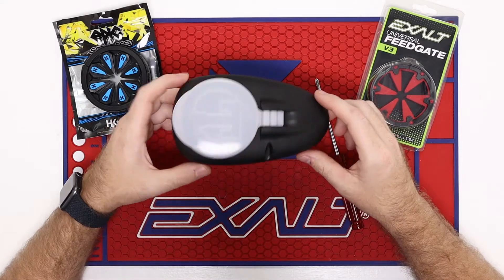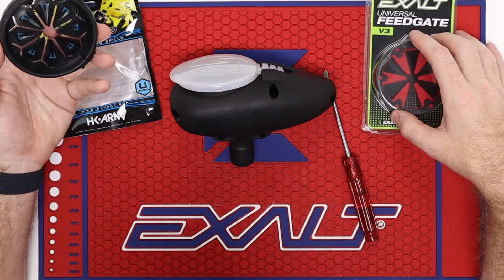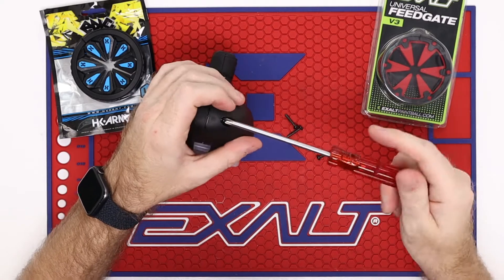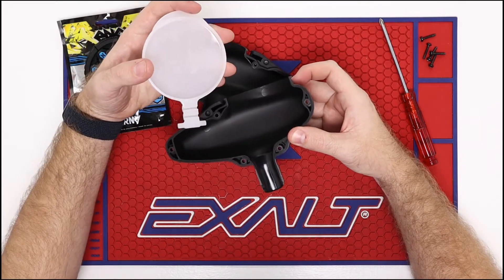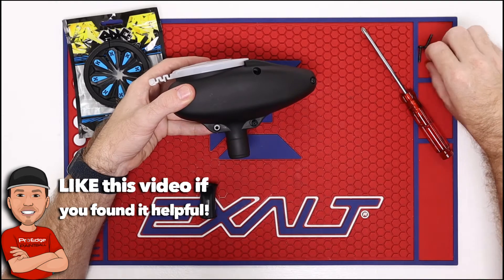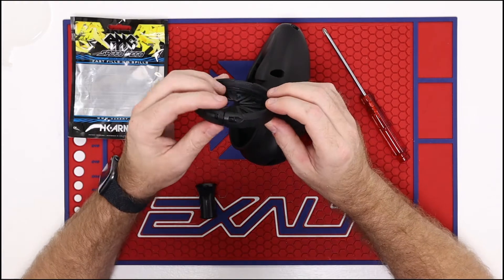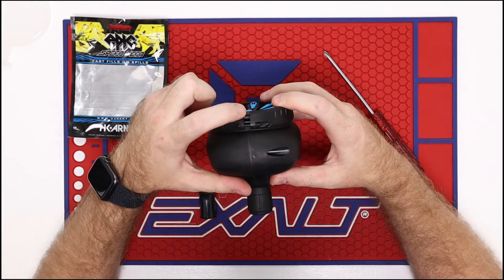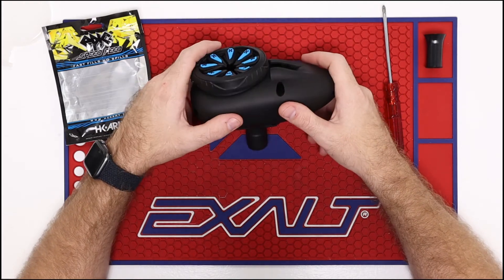Tippmann Multi Cal Hopper - [Installing a Speed Feed]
Learn how to upgrade your Tippmann Multi Camo hopper by adding a speed feed!